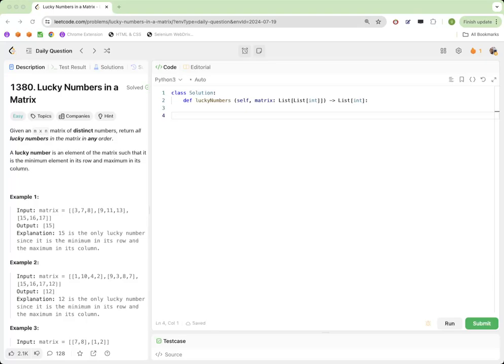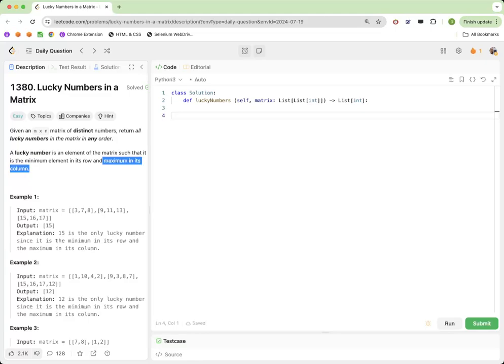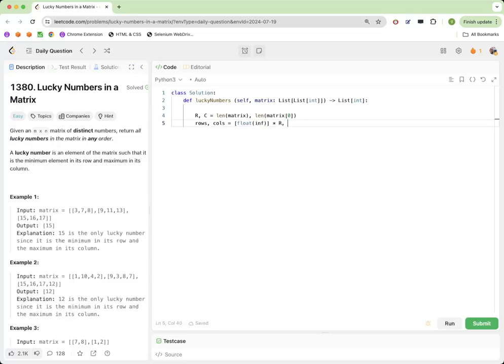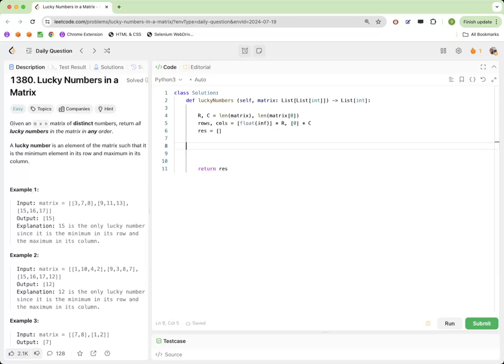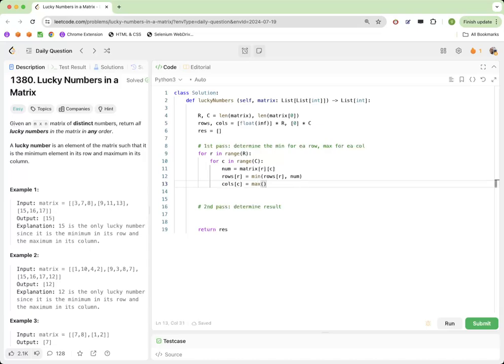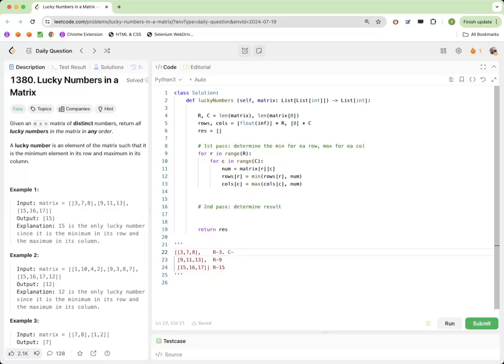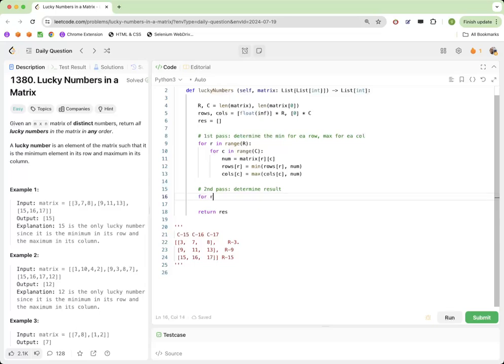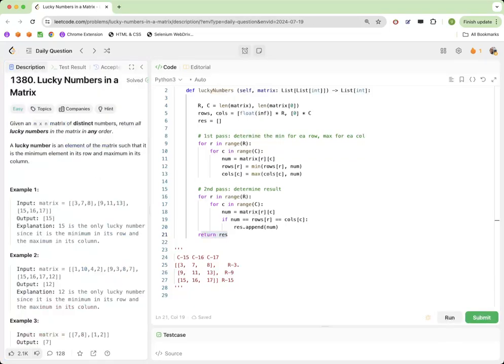Leetcode 1380. Lucky Numbers in a Matrix (Easy)